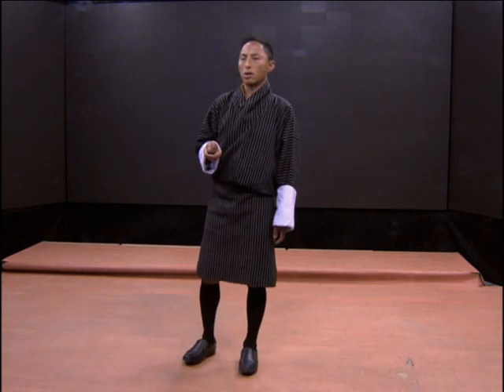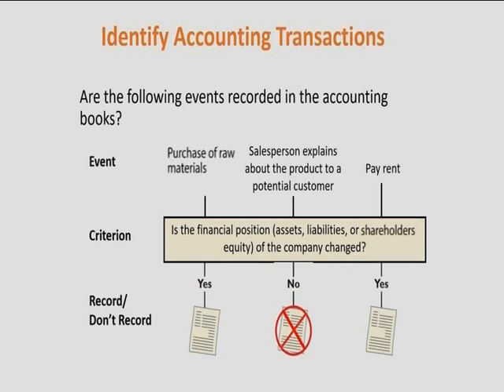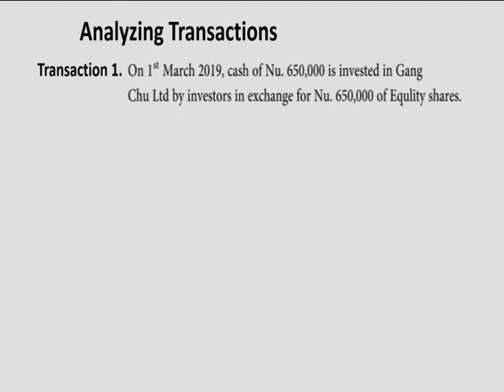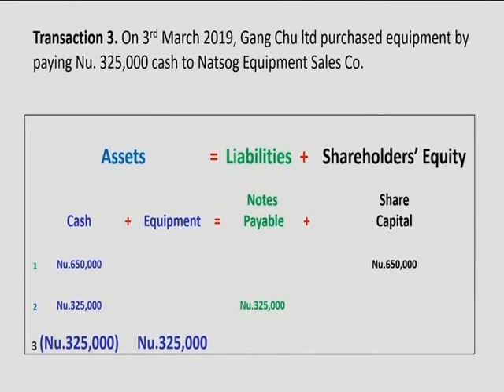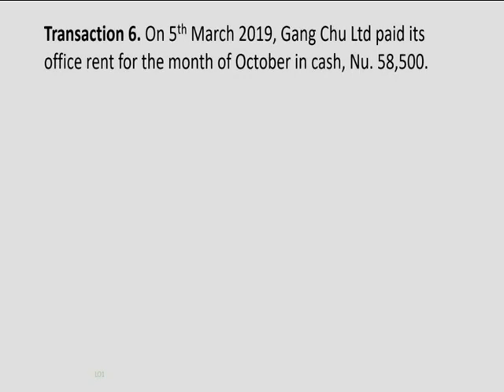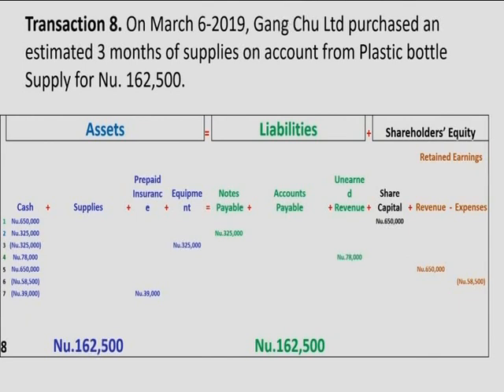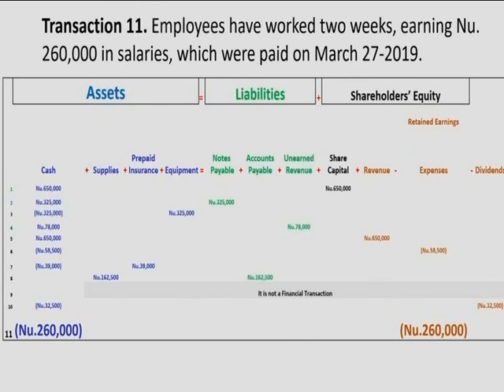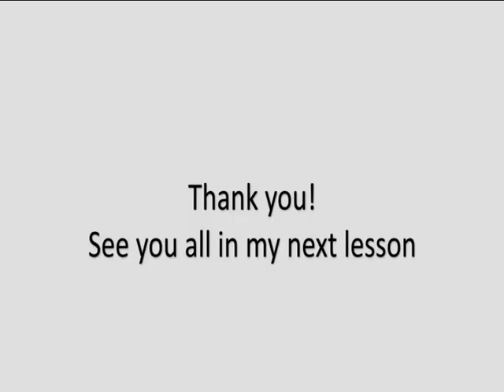Accountancy Key Stage 5 : Accounting Equation